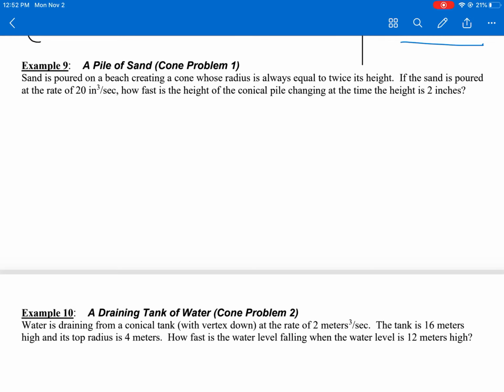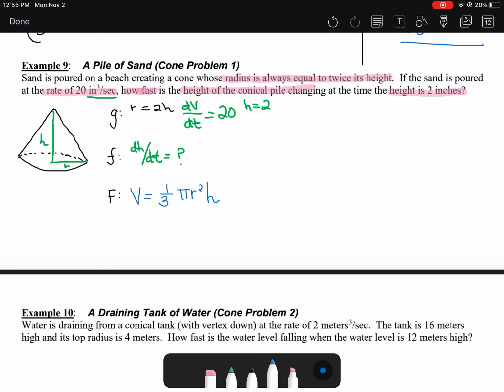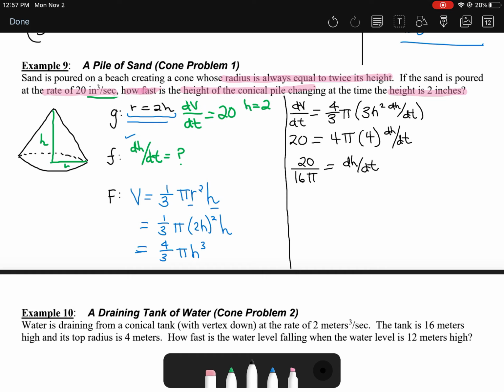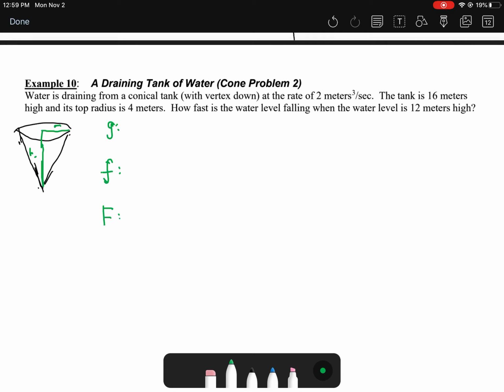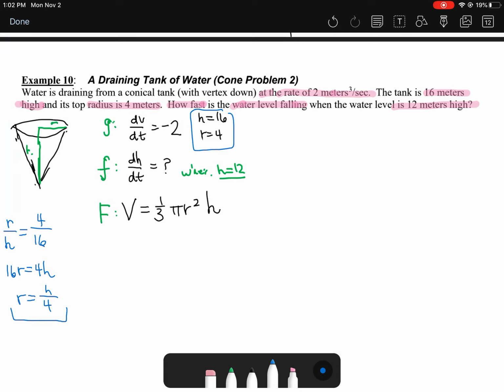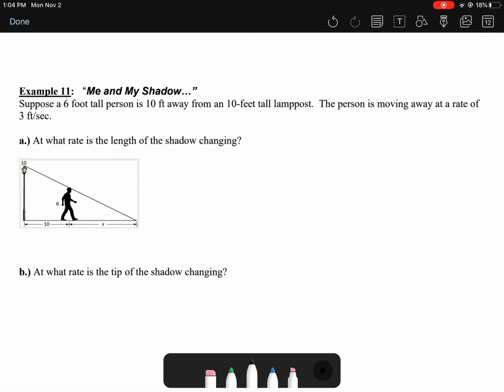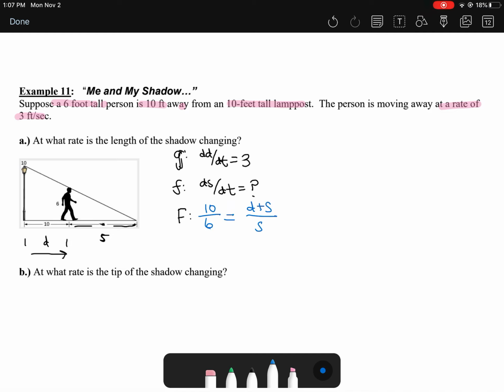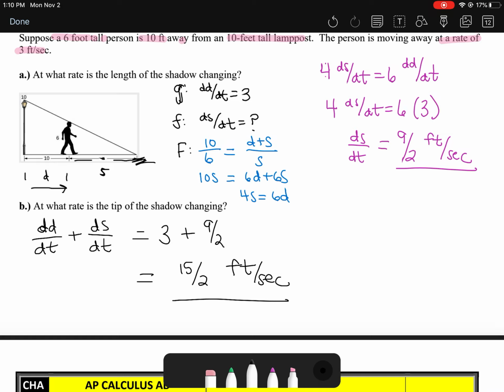BC Calc 3.5 (pt 2) Related Rates